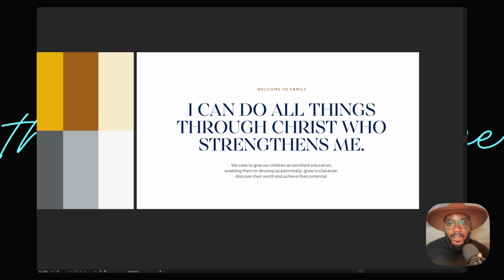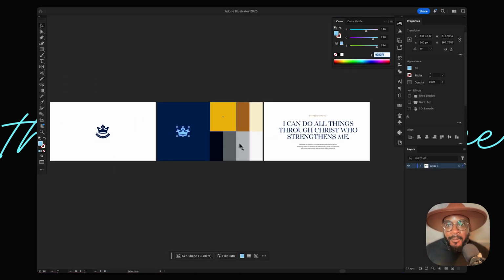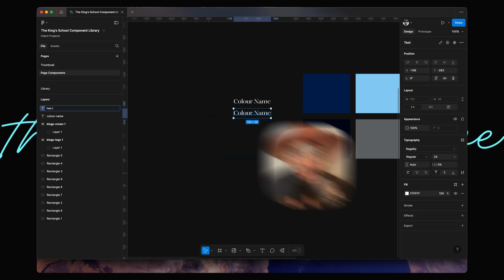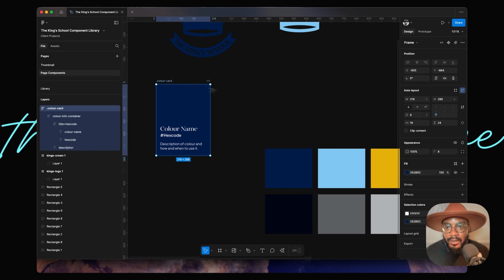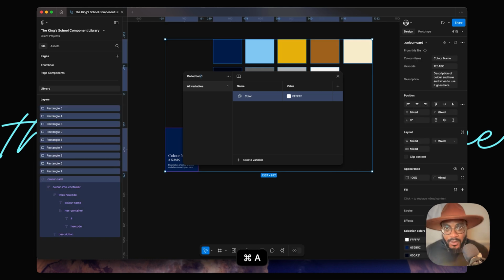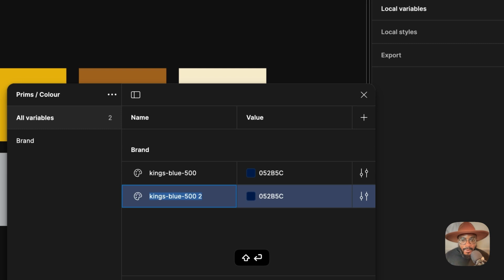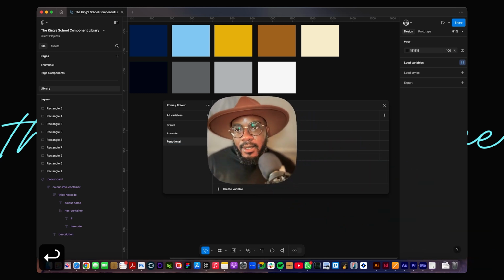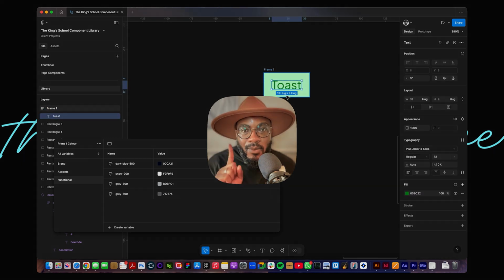Figma Color Variables (Part 1/5) – Extracting Primitive Colors from Branding | Build A Design System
In this video, you will learn how I extract primitive colours from a REAL brand visual identity project and set up the foundation for a scalable atomic component library in Figma. In this step-by-step guide, I analyse brand assets, introduce color shade systems and create colour cards—a key component for documentation.

What You’ll Learn:
1. Extract colors from a brand identity project
2. Set up primitive colors for a component library
3. Introduce color shade systems (Eva Colors)
4. Create color cards for documentation using Figma’s component properties
5. Begin color accessibility testing

00:00 - Intro
01:03 - Analysing Brand Assets
04:26 - Explaining My Colour Card Concept
07:00 - Extracting Brand Colours
10:05 - Export SVG Assets from Adobe Illustrator
12:00 - Creating the Colour Card Component
12:38 - PSA: NAME YOUR LAYERS!!!
13:20 - Creating the Colour Card Component cont’d
21:20 - Adding Component Properties
23:20 - Setting Up Our First Figma Colour Variable - Primitives
26:26 - How I Use Eva Design System for Colour Shades
28:18 - Setting Up Brand Colour Variables - Primitives
30:00 - Setting Up Accent Colour Variables - Primitives
31:53 - Setting Up Functional Colour Variables - Primitives
34:53 - Setting Up Semantic Colour Variables - Primitives

Next Up: Testing colors for AA-standard accessibility in Part 2. Up on Thursday!

Get instant access to ALL FIVE videos on Figma Color Variables, plus future in-depth tutorials from my Figma Design System series—before they go live on YouTube!